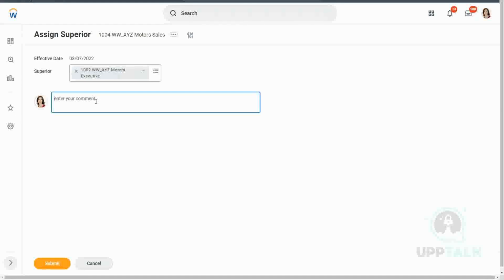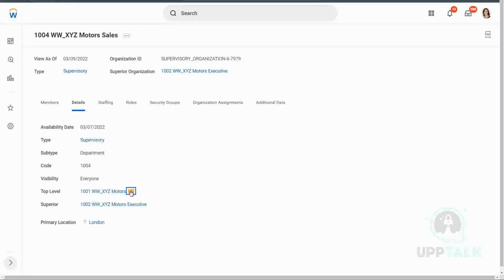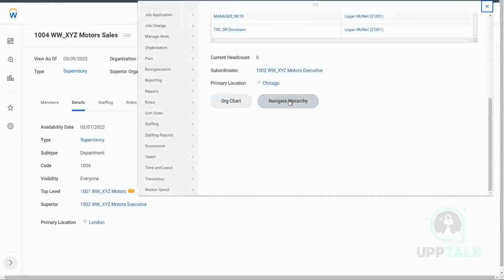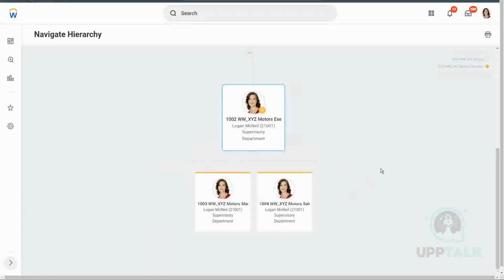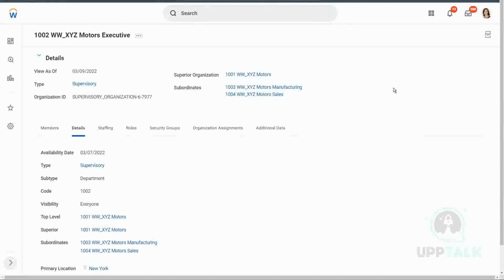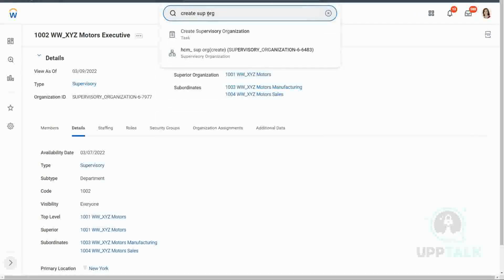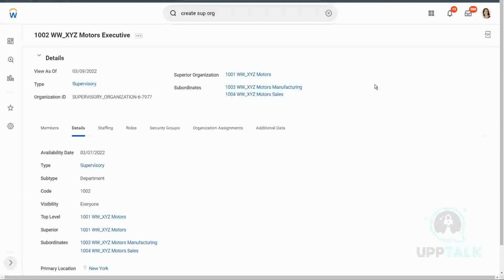Creating Organization for Position Workday Management | What is Workday | Upptalk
1. The text is describing a workday processes creating a supervisory organization in a task workday management workday system.
2. The organization is named X, Y, Z Motors sales.
3. The organization is given the code 1,000 for the department field.
4. The text mentions that there may be too many unwanted roles and suggests deleting unnecessary roles.
5. The errors mentioned suggest a line number and the row number and call number.
6. A workday management role will be created, which should be done in week three along with details on how to create a role.
7. The text mentions that X, Y, Z Motors Sales should have been part of the hierarchy and that a parent organization should be assigned as a supervisor.
8. The organization can be assigned a superior through related actions and reorganization.
9. It's unclear what the organization's primary location is, and it's suggested that it should be assigned as part of the workday processes.
10. The text suggests that this workday processes should be repeated and that it's important understanding workday the hierarchical structure before assigning necessary information.